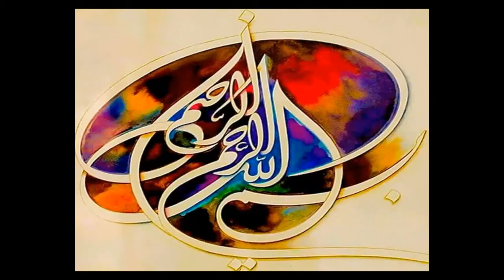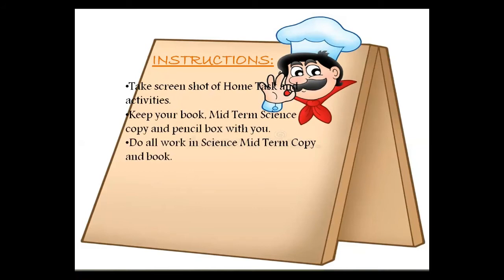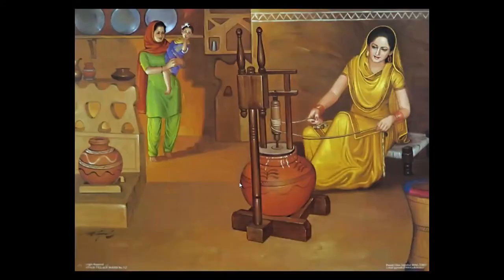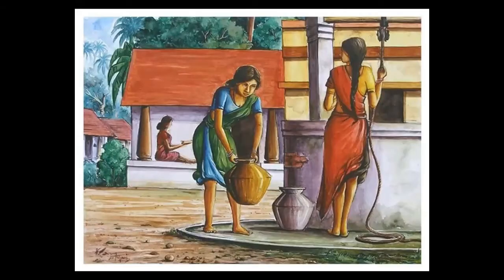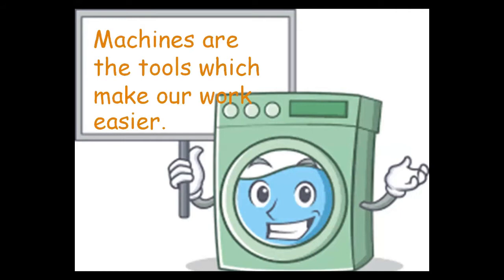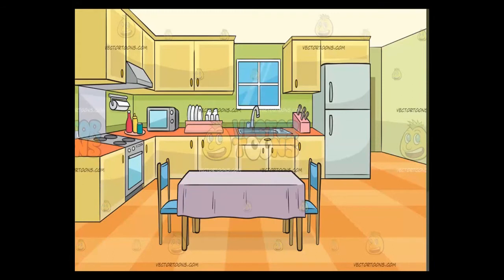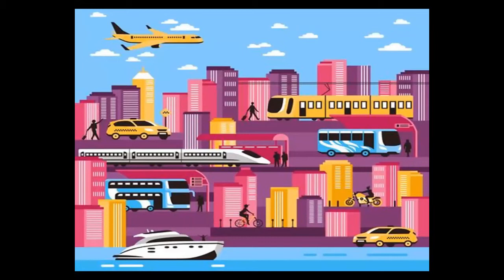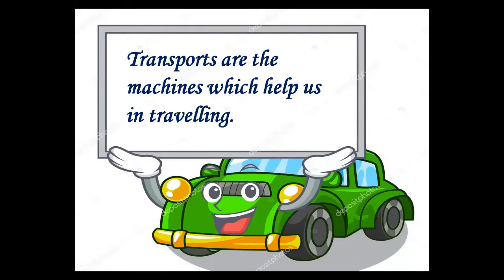Science For Class Senior Prep (Day 05 / Week 08)